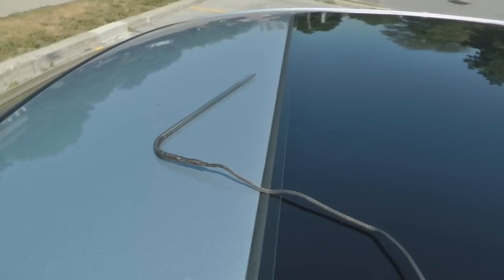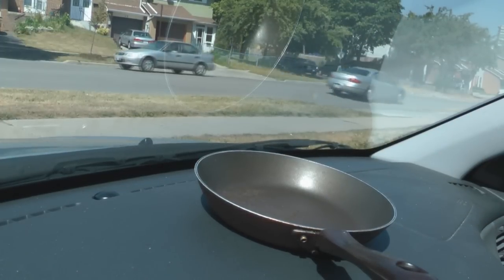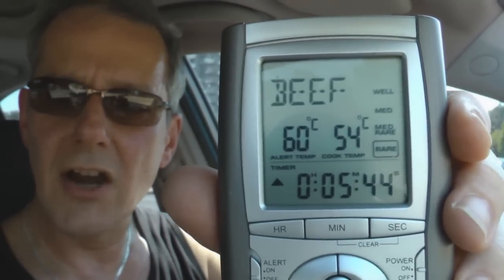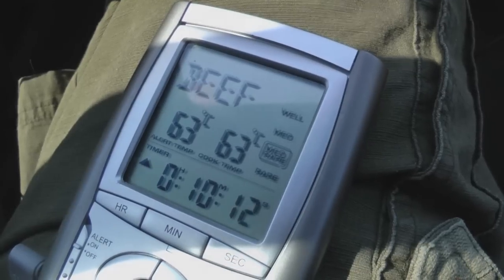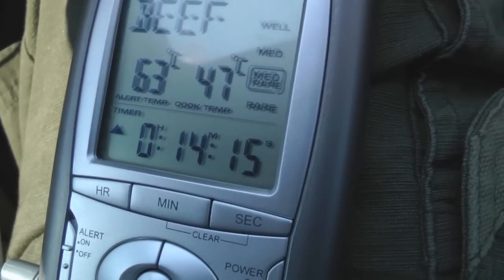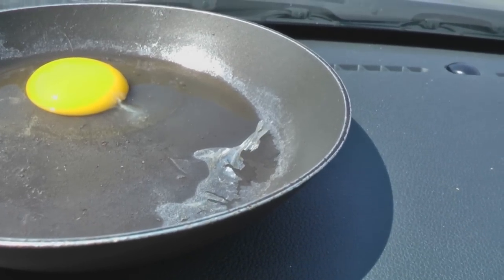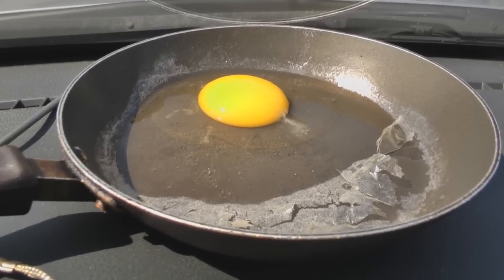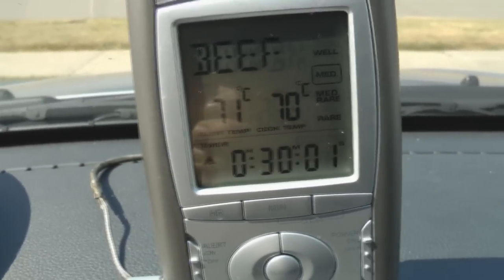How Hot Does It Get In Your Car During The Summer?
How hot does a car get when it sits in a parking lot on a sunny day? I decided to find out first hand by locking myself in my car for half an hour while I monitored the temperatures with a cooking thermometer. I also tried cooking an egg on the dashboard. What I discovered may surprise you!

Temperature readings in this video are in Celsius. My American friends can convert from Celsius to Fahrenheit approximately: just take my readings, multiply by 2 and add 30.

DON'T LEAVE YOUR CHILD OR YOUR PET IN A LOCKED CAR IN THE SUMMER! Even if you leave the window down a crack, the surface temperatures in your vehicle are still much too high!